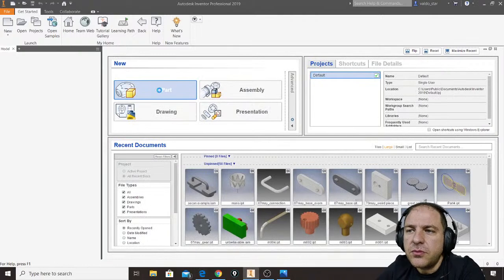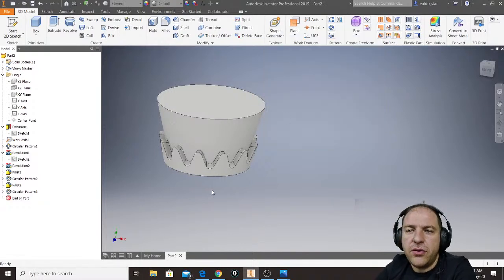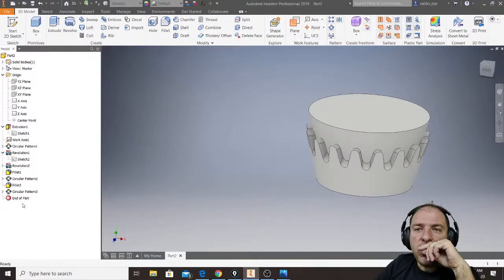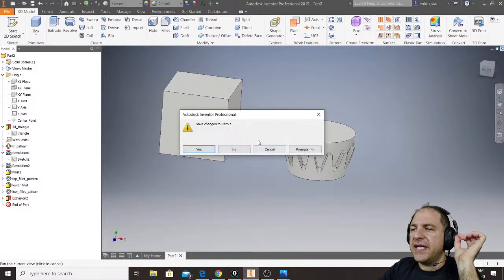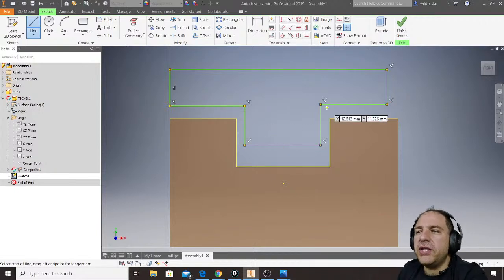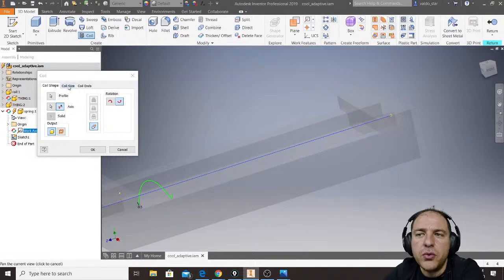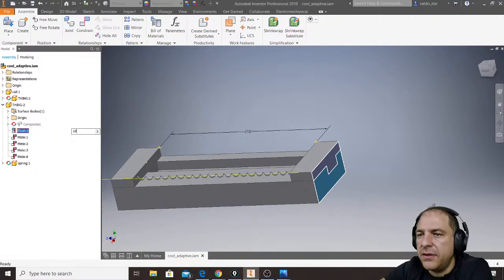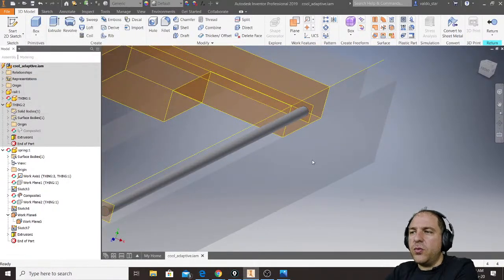INVENTOR - 9-11 Thursday 14/May/2020 - Assemblies - parameters - epic failure